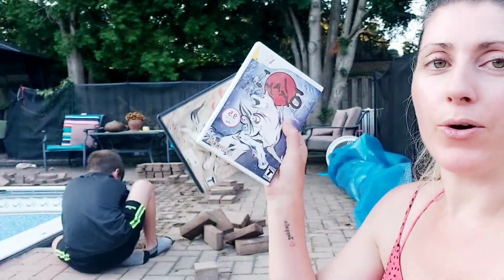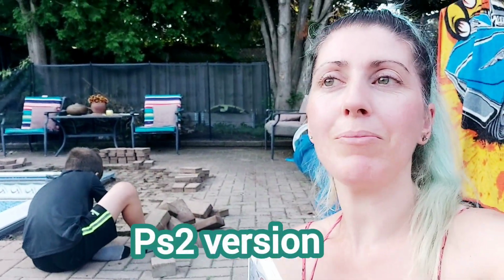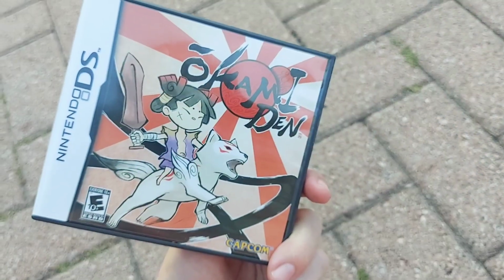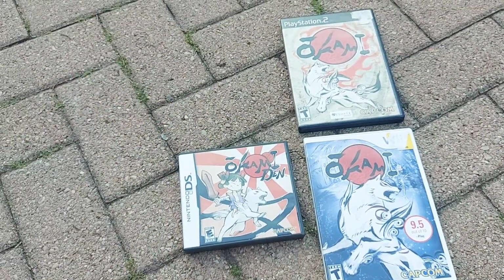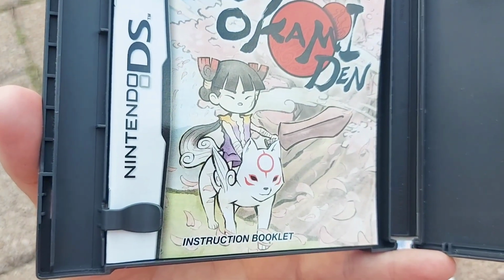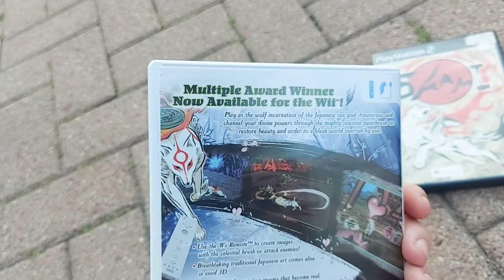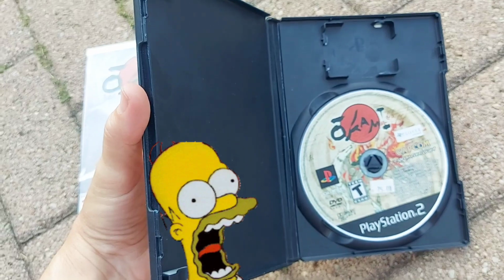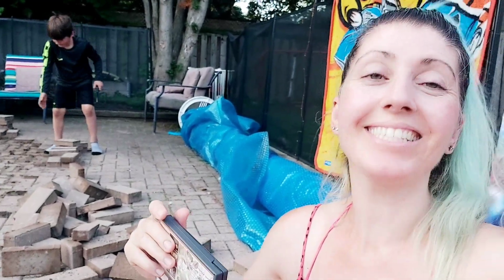A DS Gem & stay tuned for my PROJECT RETRO GAMES Video